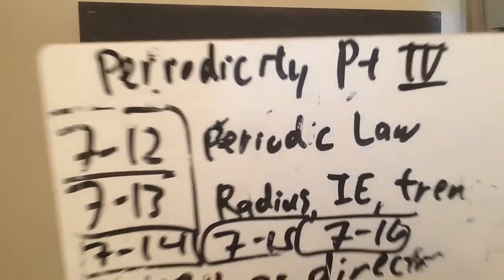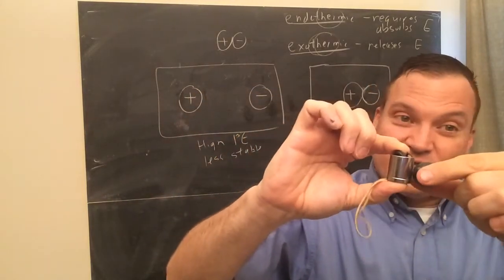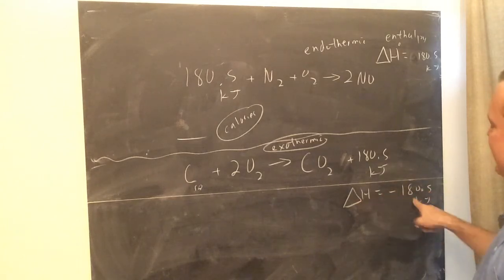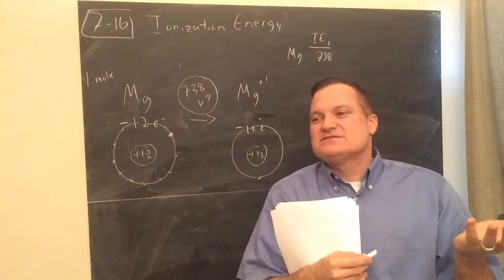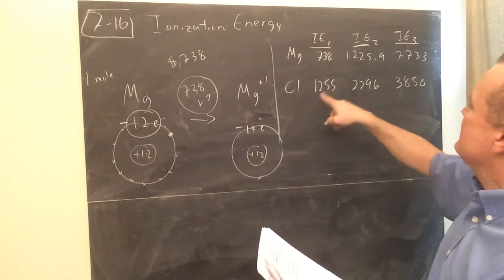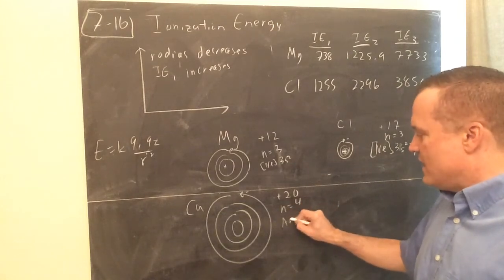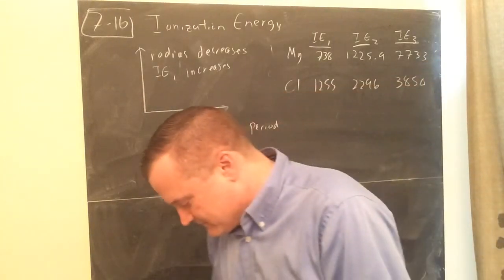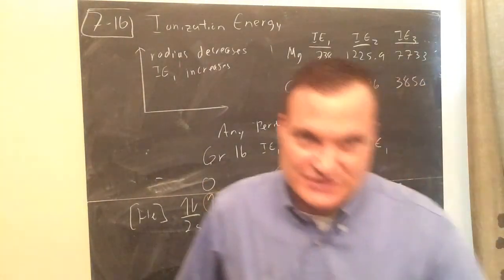7-12 to 7-16 The Periodic Law and Periodicity Trends PART 4 B